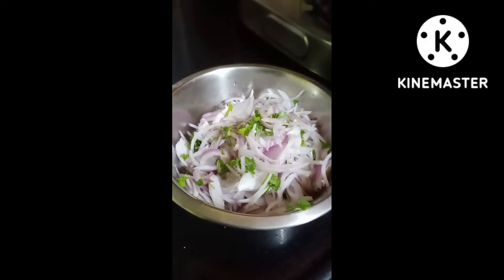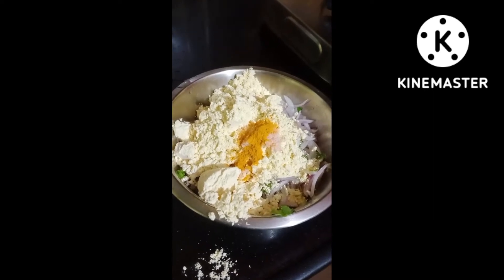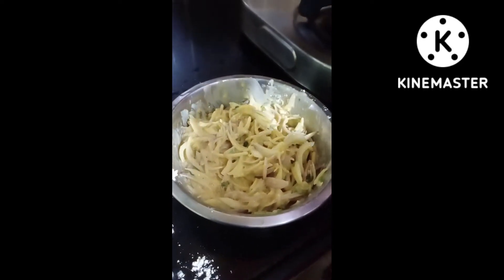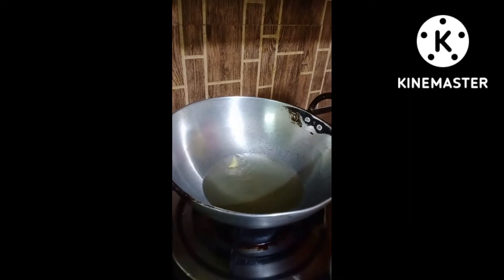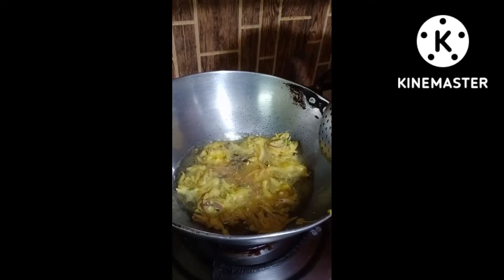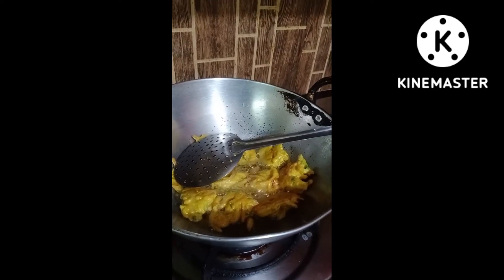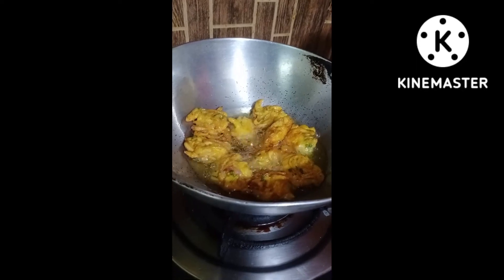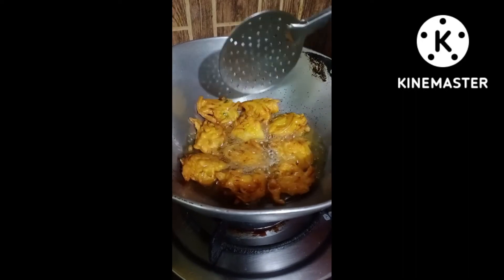Jhat pat banaye Pyaaz ke pakore